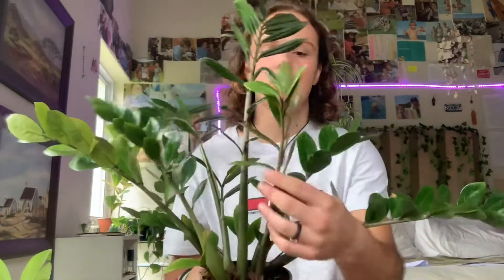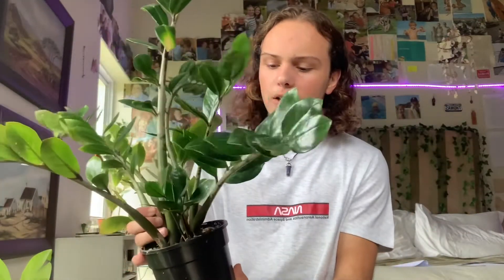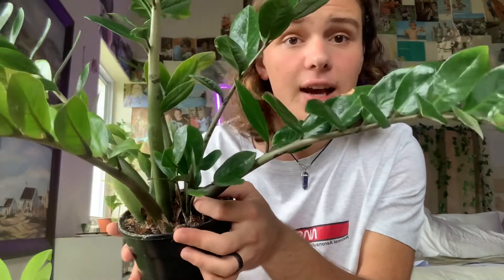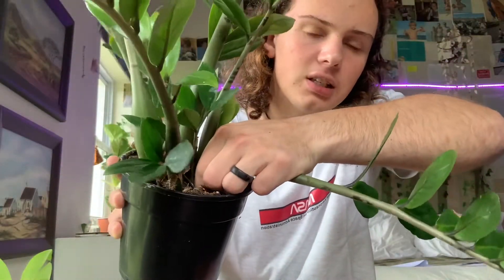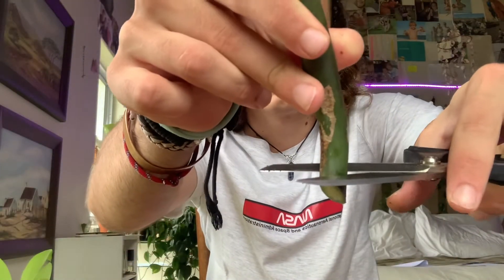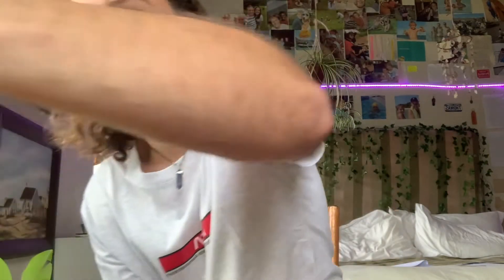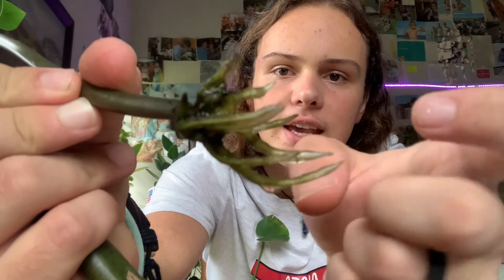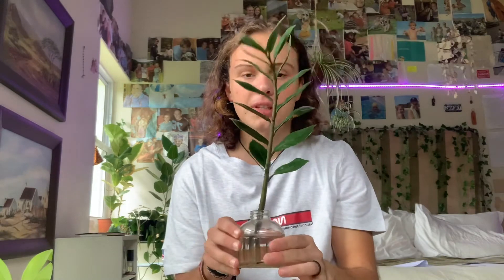ZZ plant propagation by cuttings ( Zamioculcas Zamiifolia )